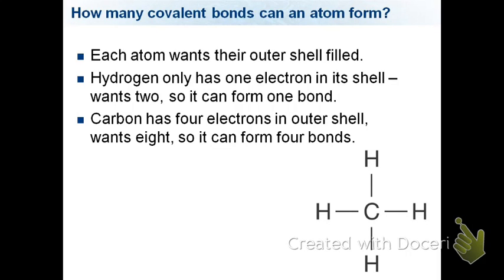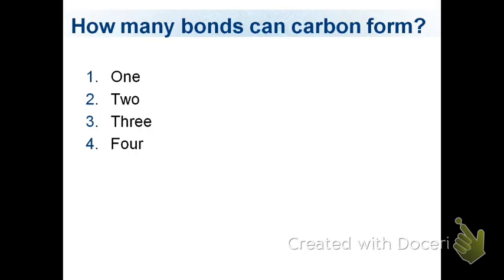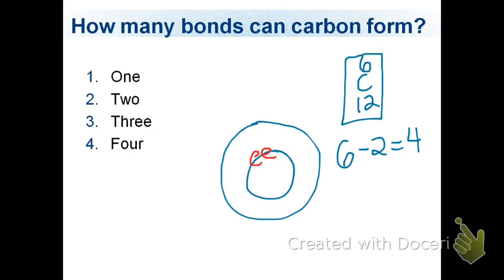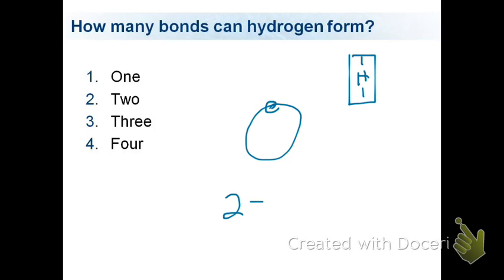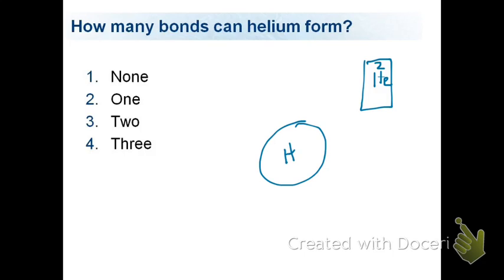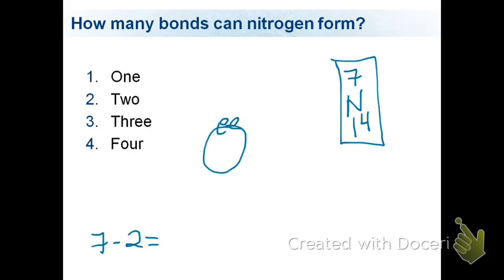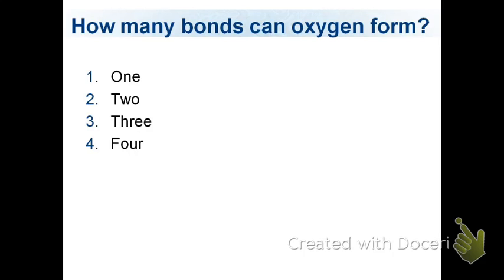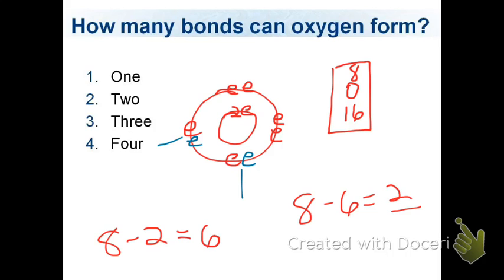Chem ch 2 part 7 covalent bonding 52 58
Dr Burns Biol 120 Napa Valley College Ch 2 Chemistry Part 7 slides 52-58